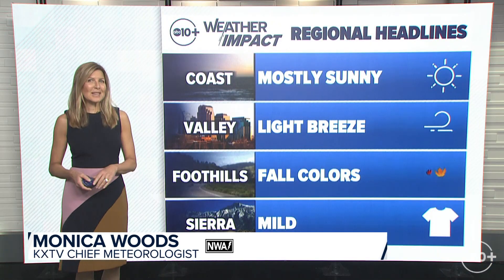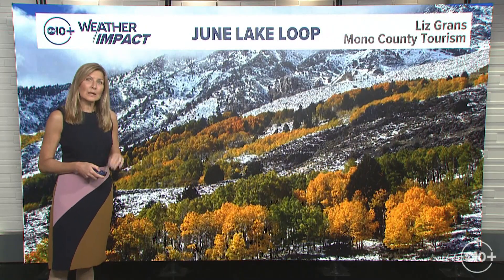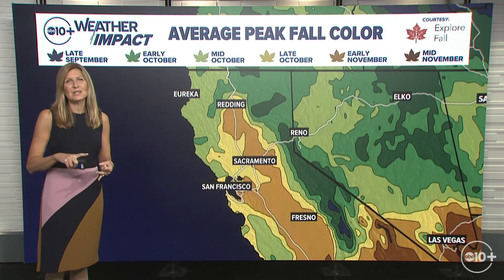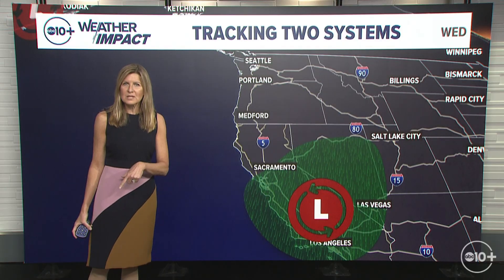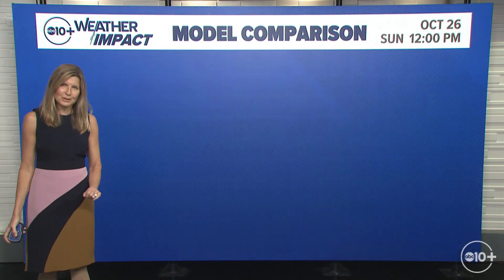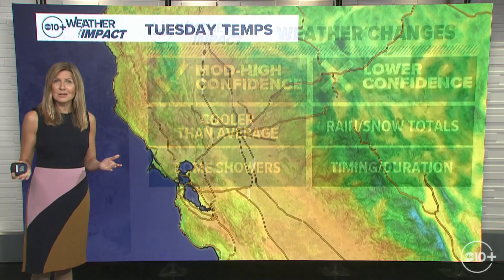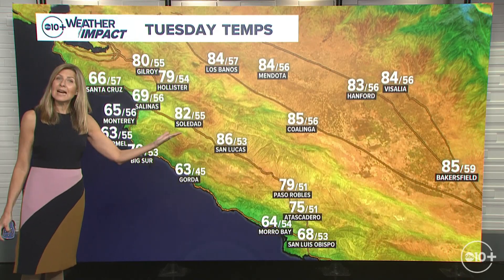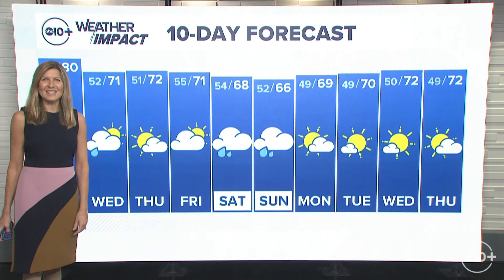California Weather: Tracking an atmospheric river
A mild and quiet weather pattern through the week outside of a slight chance of a passing shower Wednesday in Northern California. Also, Chief Meteorologist Monica Woods is tracking an Atmospheric River for the weekend.